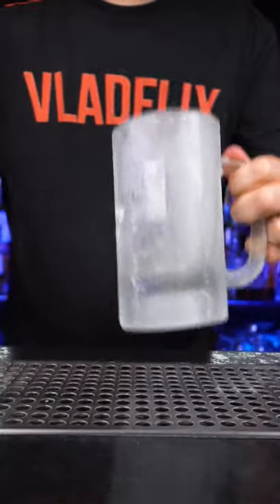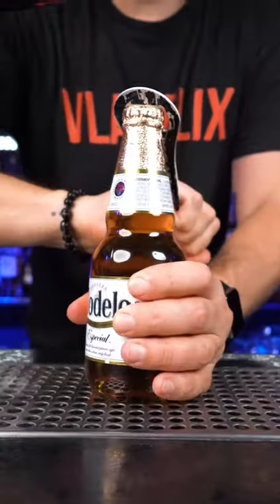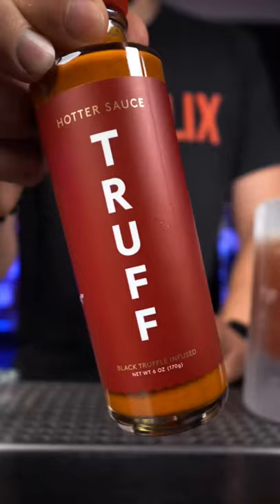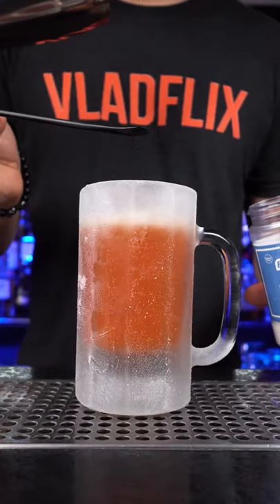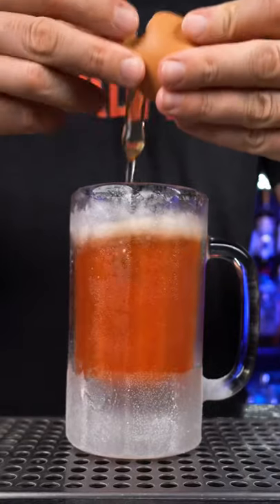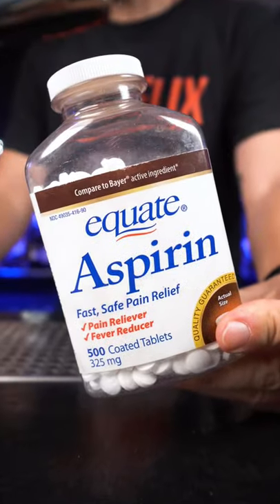Famous Red Eye from the Movie Cocktail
How to make a red-eye from movie Cocktail (Tom Cruise)